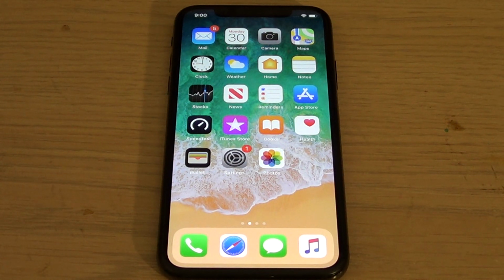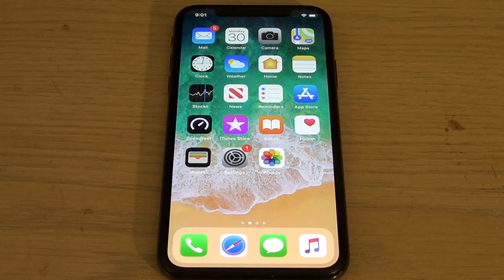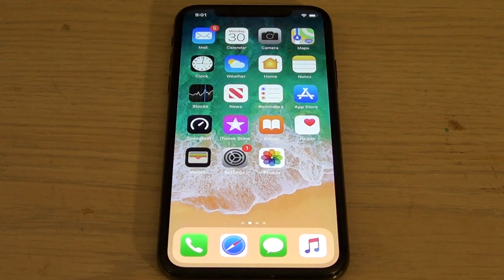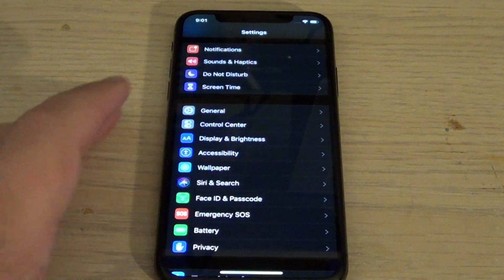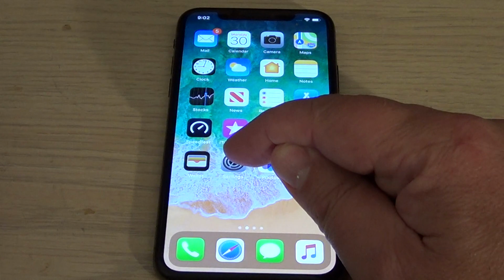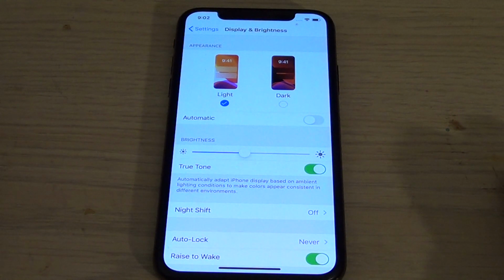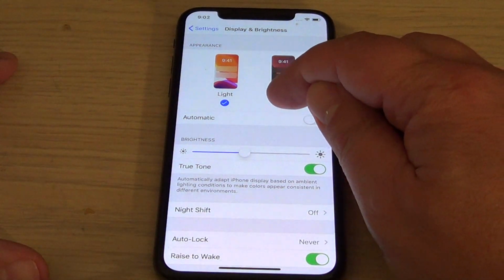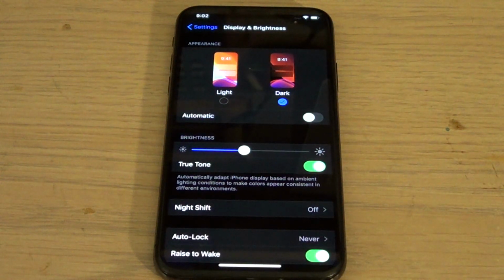Iphone IPAD How to turn on or off Dark Mode IOS 13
Dark Mode on or off in IOS 13